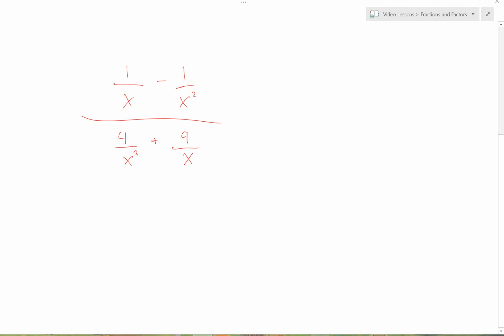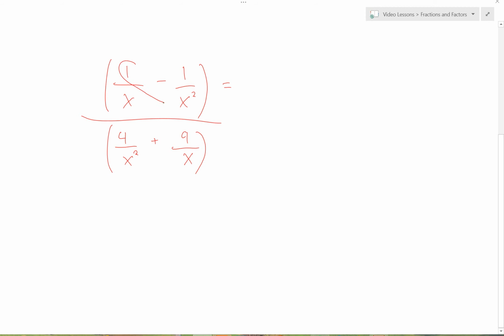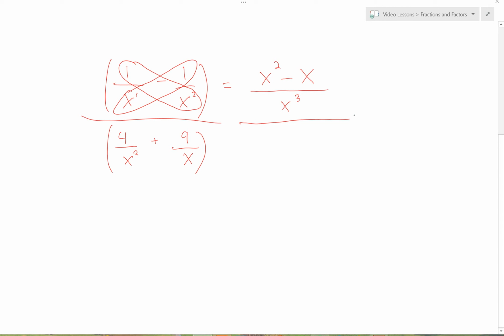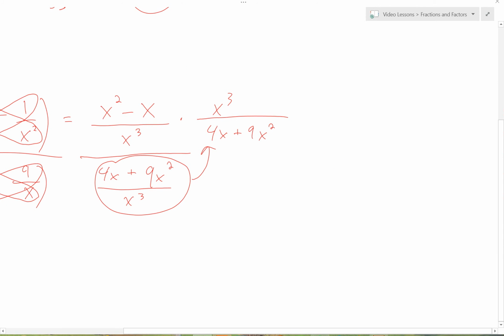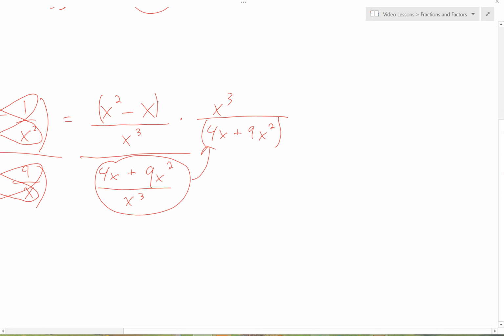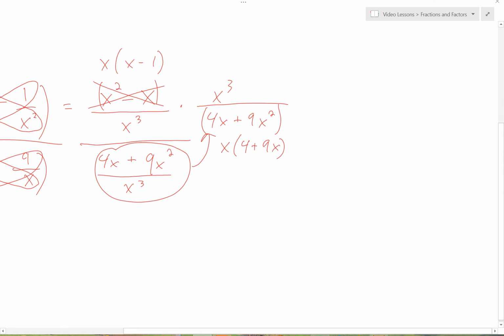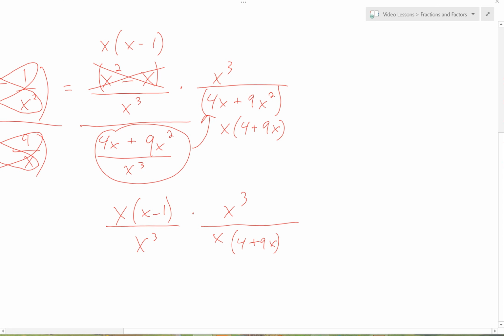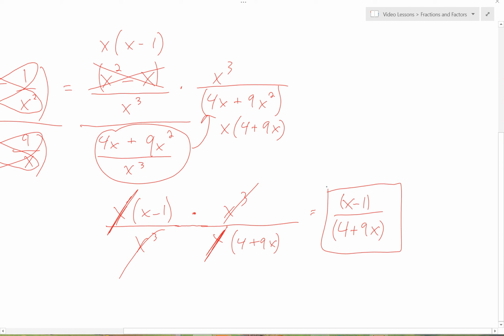Complex fractions w variables